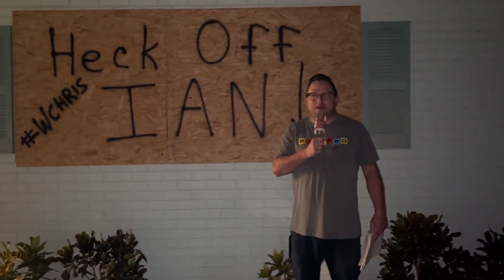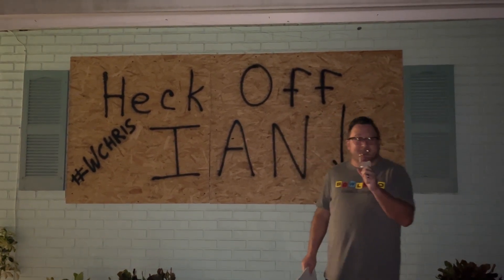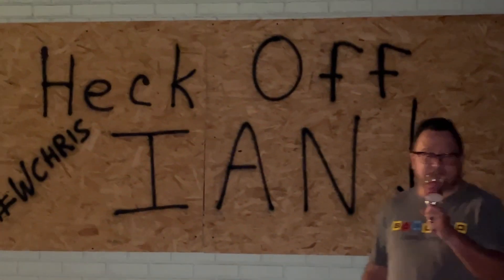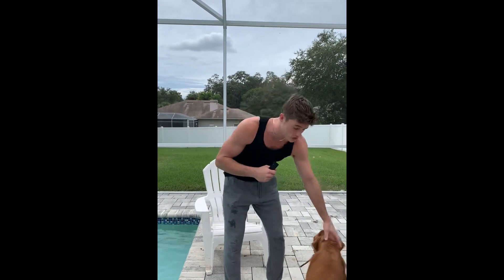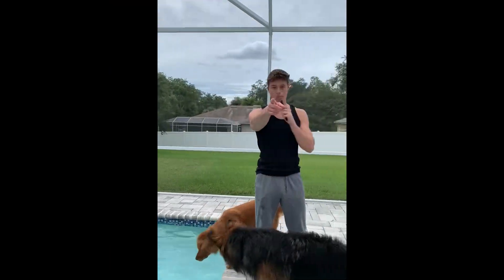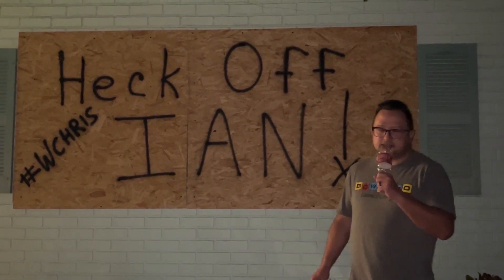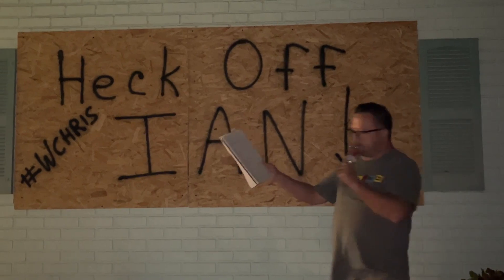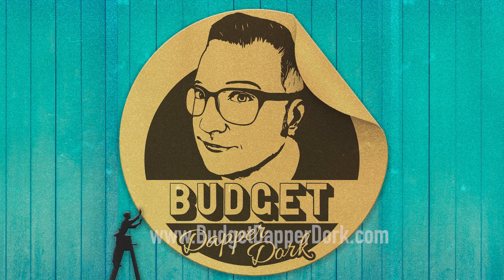WCHRIS Hurricane Ian Tuesday Night Report